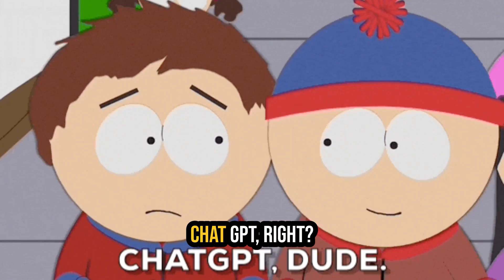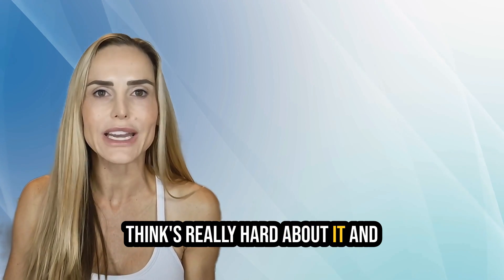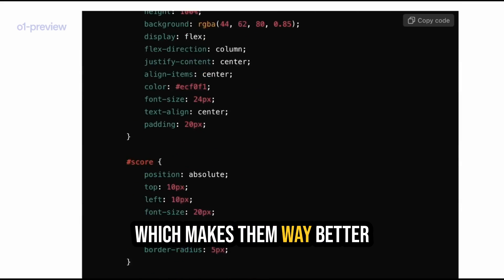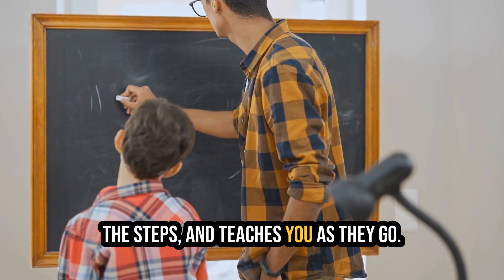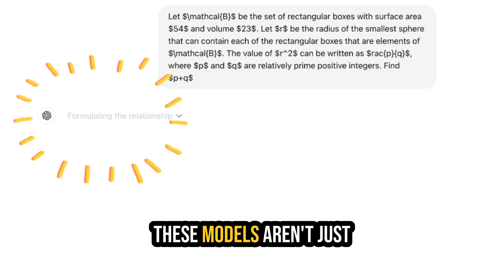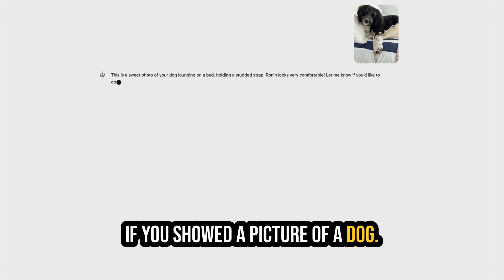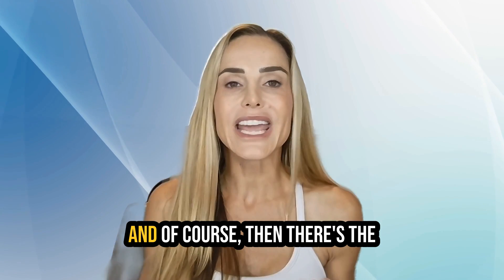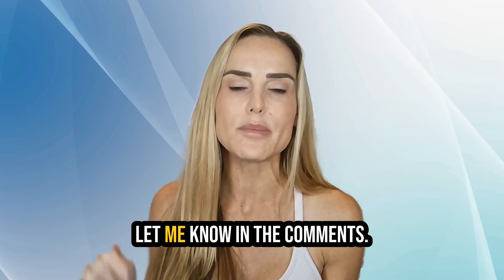Why ChatGPT's New AI Might NOT Be for You!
ChatGPT's new 01 series AI models are MUCH smarter compared to ChatGPT-4o, but that doesn't mean they are for everyone.

These new models are really good in fields like advanced mathematics, coding and logic puzzles. But they are not great at other things.

Increased wait times and rate limitations mean that for most of us, using ChatGPT-4o may be the smarter option. Check out the full video where I explain what these new models are and whether or not they are a good fit for your specific use cases.